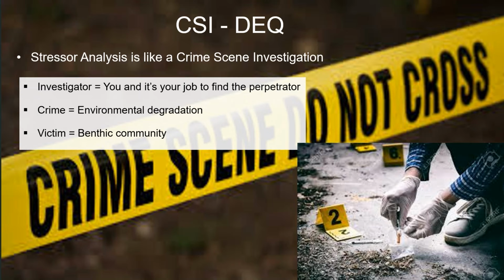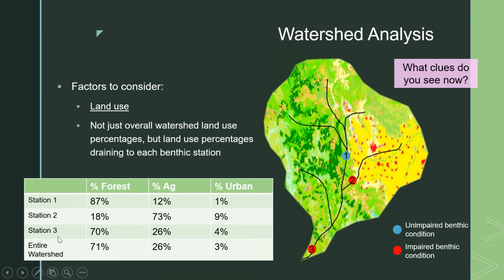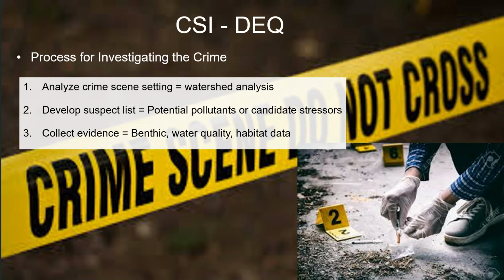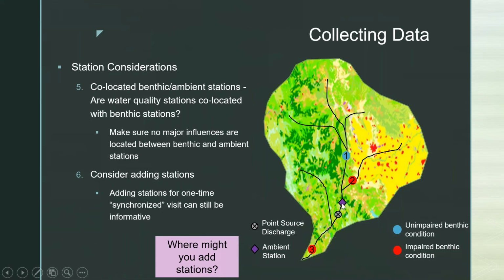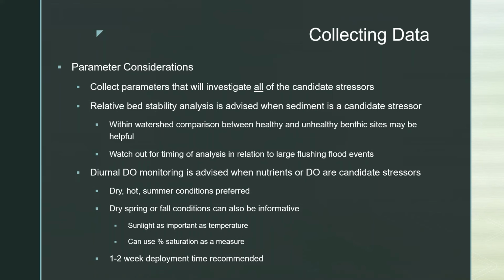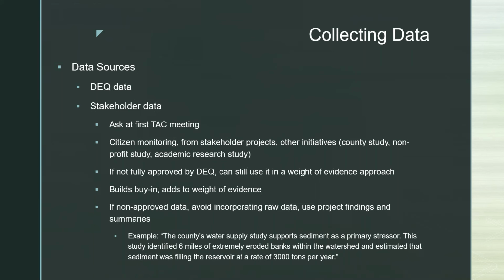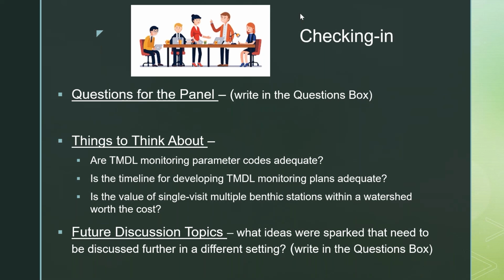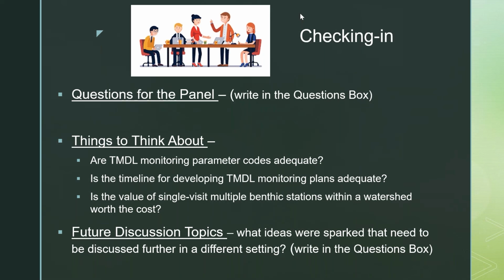Vid02 Analyzing Watershed and Collecting Data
Analyzing the Watershed and Collecting Data